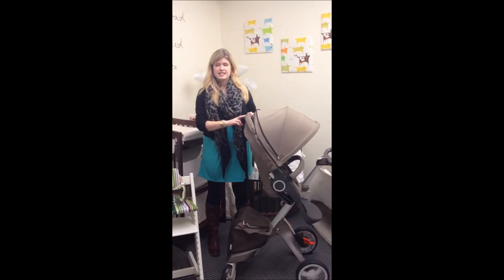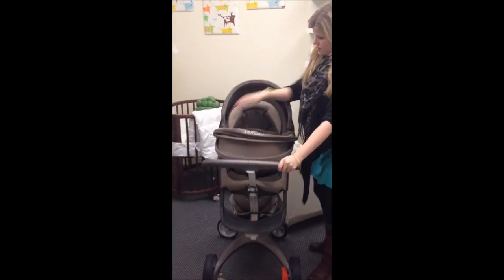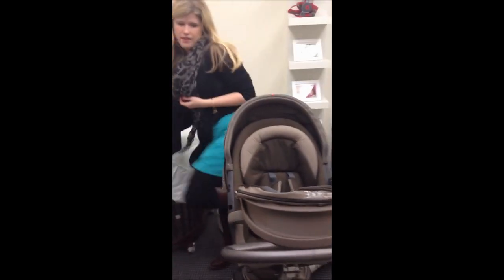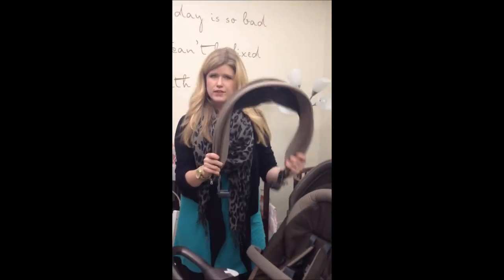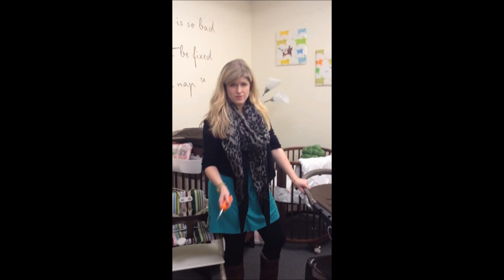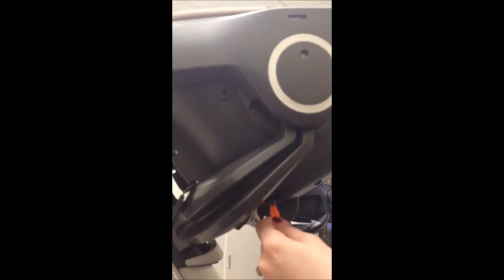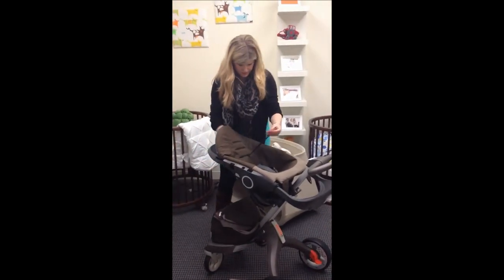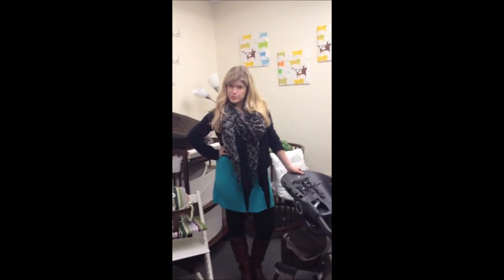How To Remove Stokke® Xplory® Textiles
The textiles installed on your Stokke® Xplory® stroller are easy to remove for washing. Follow this video for tips on removal of the Stokke® Xplory® stroller textiles. We offer Stokke® Style Kits to change the color of your stroller to provide a stylish, long lasting solution. When washing your Stokke® Xplory® textiles please review the user guide for important tips as exposure to high heat may cause shrinkage.